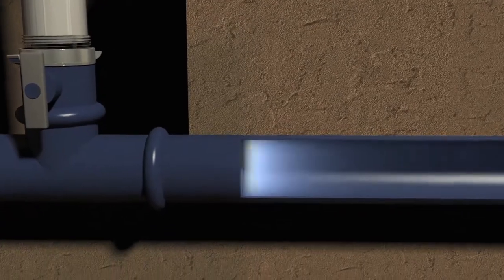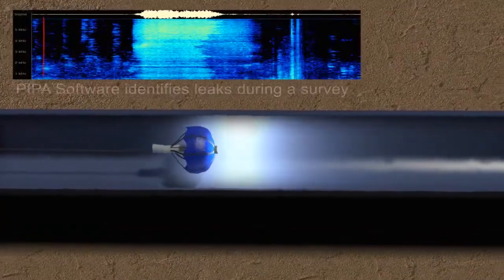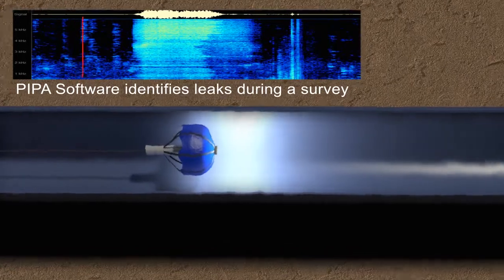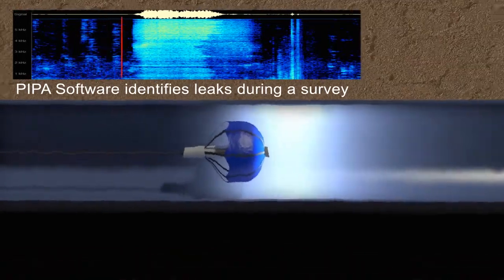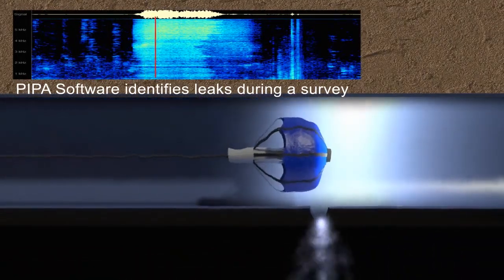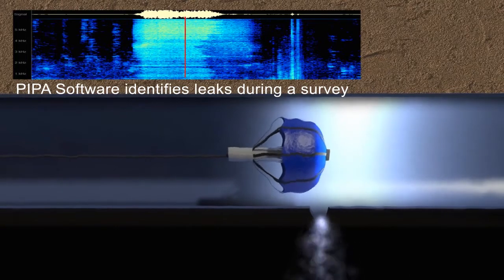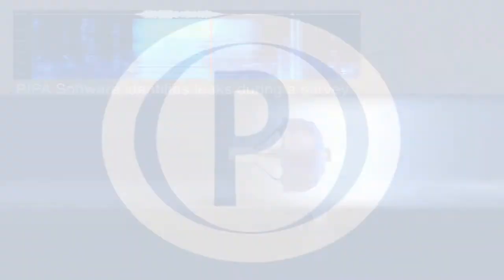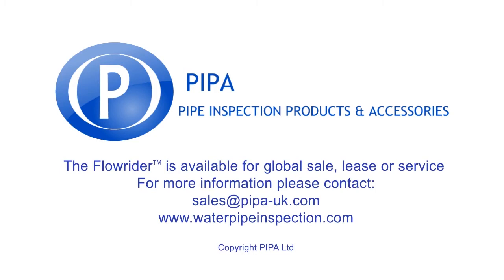Flowrider Animation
Long range HD pipe inspection and leak detection system for all diameter pipes